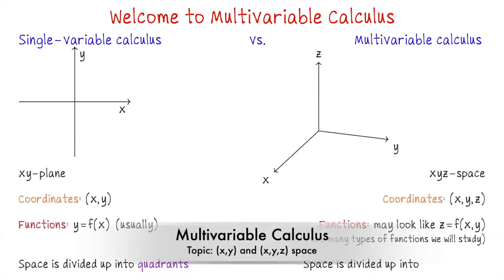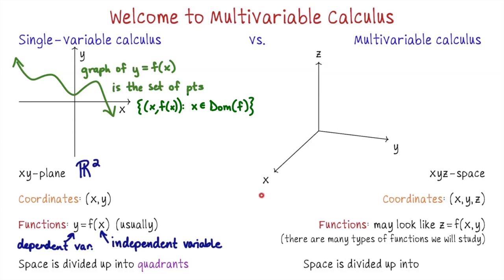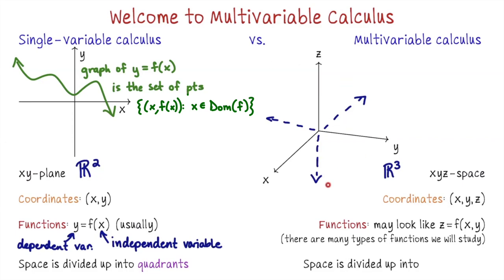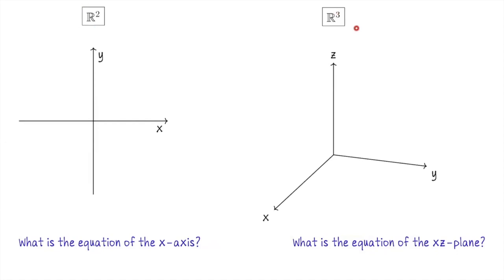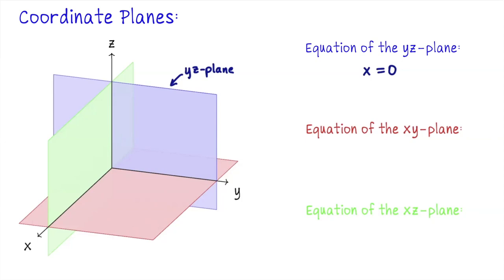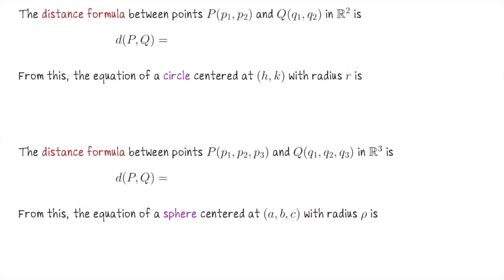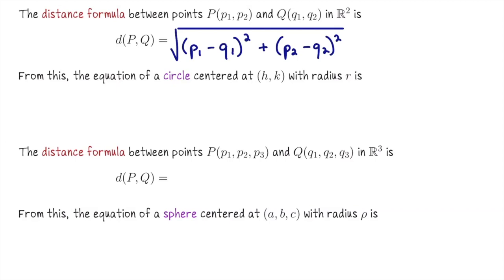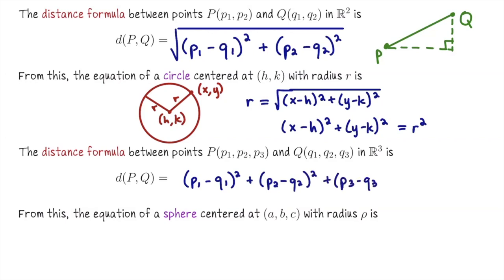Multivariable Calculus Unit 1 Lecture 01: Welcome to (x,y,z) space R3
This video is about (x,y) and (x,y,z) space. We look at the layout of R3, points, the distance formula, circles, spheres, and circular cylinders.